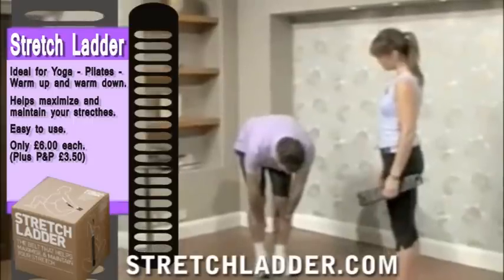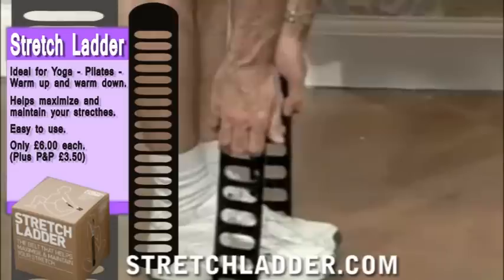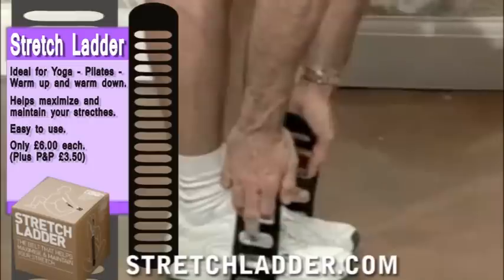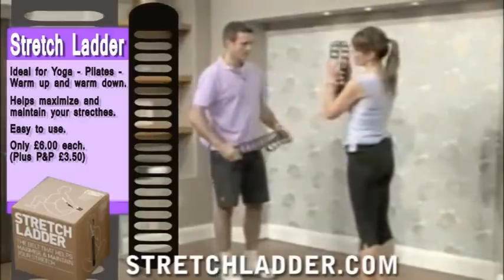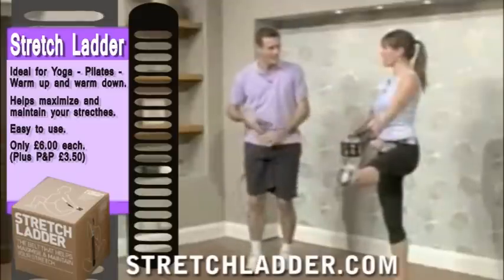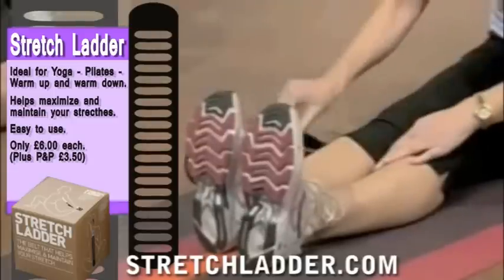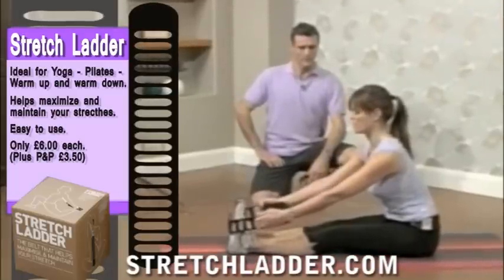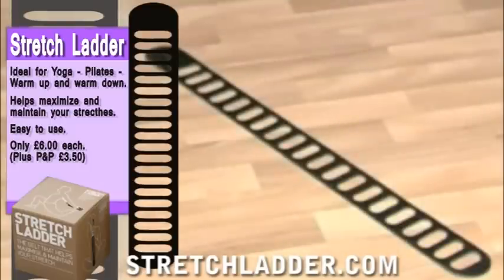Stretch Ladder Demo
The Stretch Ladder can be used for Yoga,Pilates,Warm Up and Warm Down Stretches in the Gym or at Home.